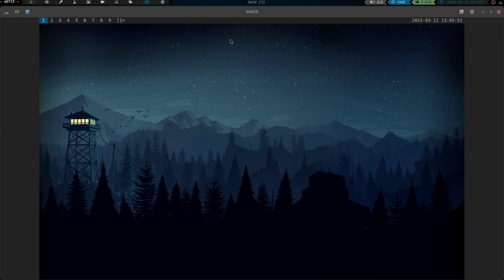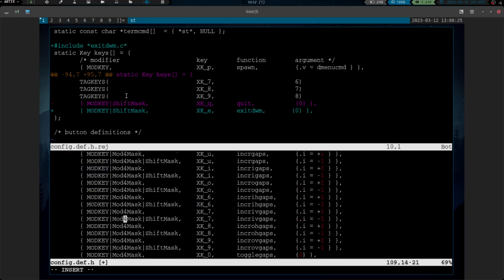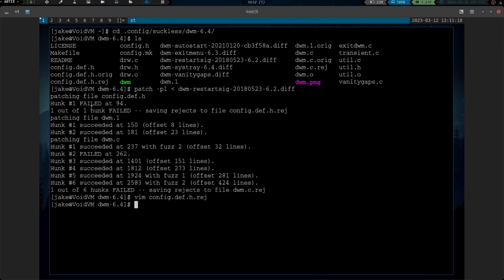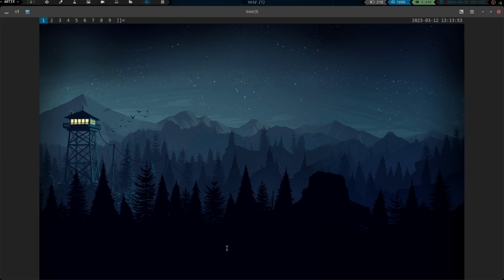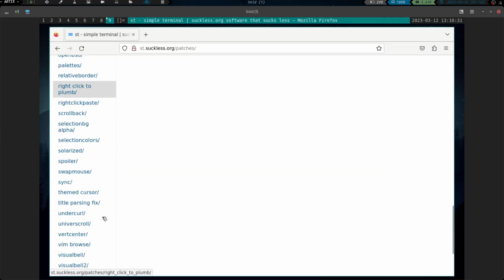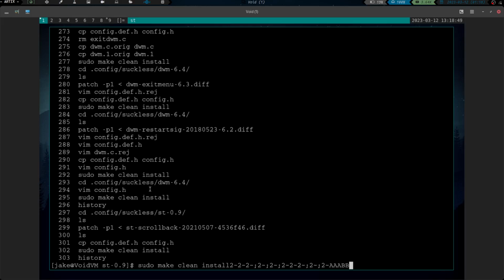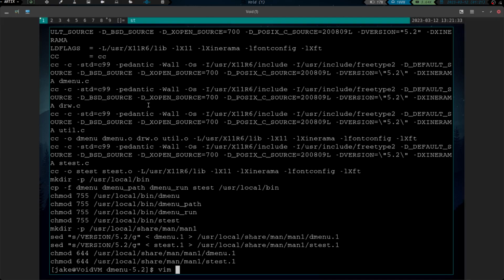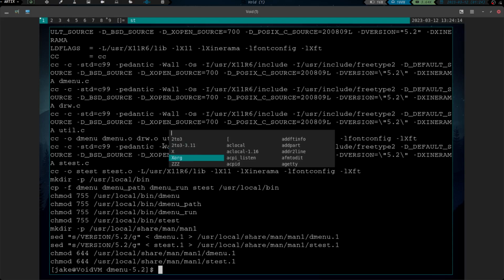Void Linux - continuing our series on installing and setting up DWM in Void Linux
Continuing to customize our DWM setup on Void linux

Adding restartsig and exitmenu patches to dwm, adding scrollback function to st, and adding center and grid patches to dmenu.